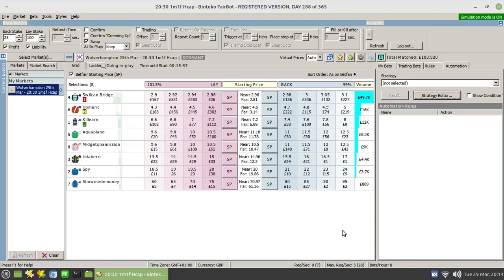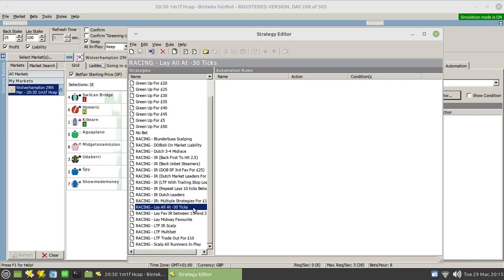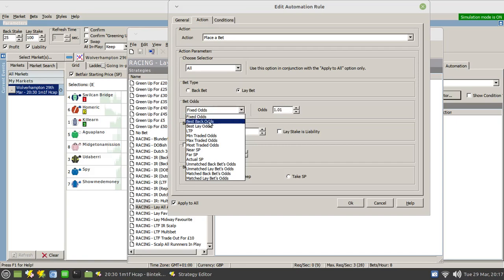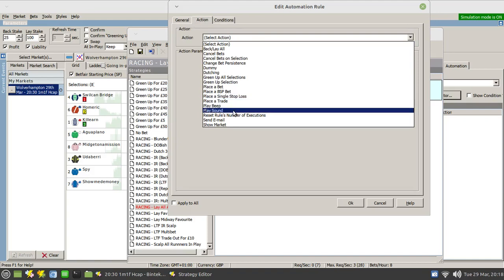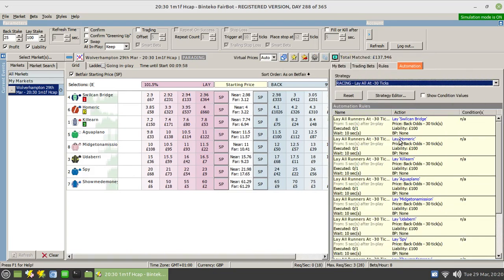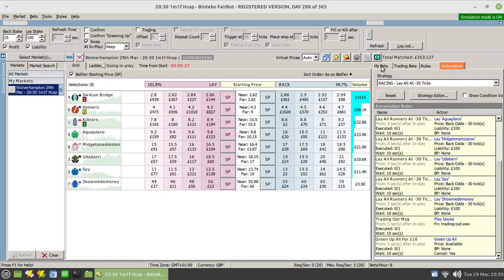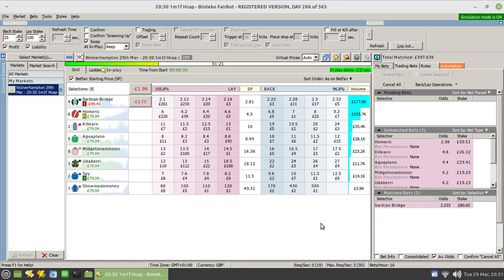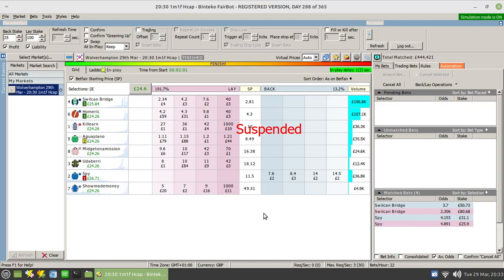Using The 'Apply To All' Option In The Strategy Editor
The 'Apply To All' option within the Fairbot Strategy Editor allows you to quickly apply the same rule to all runners in the field. You need to make sure you have it switched on for each corresponding rule you are setting where applicable.